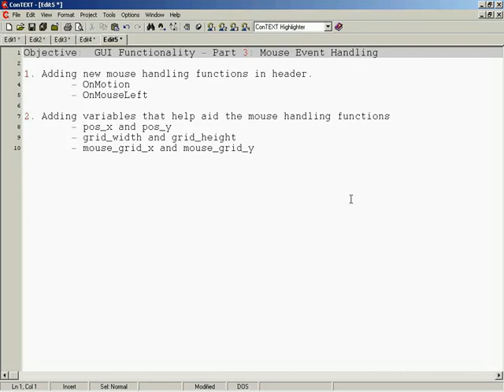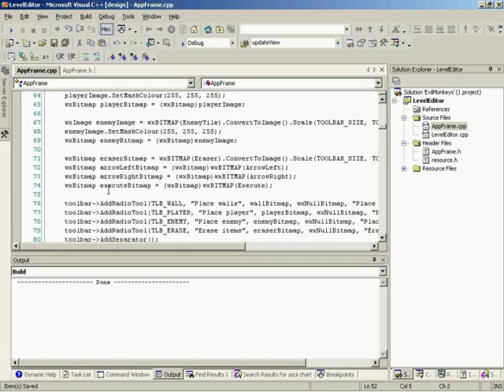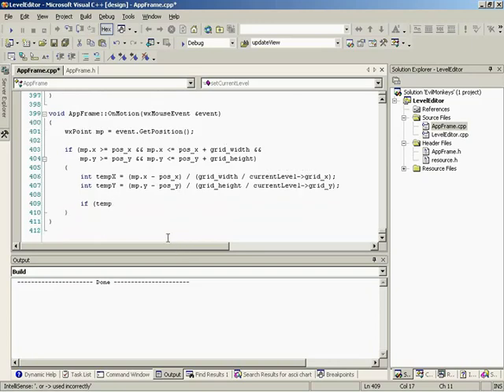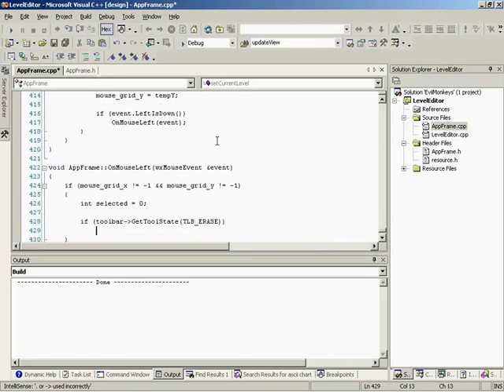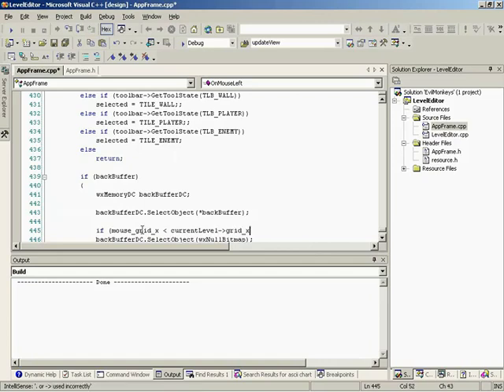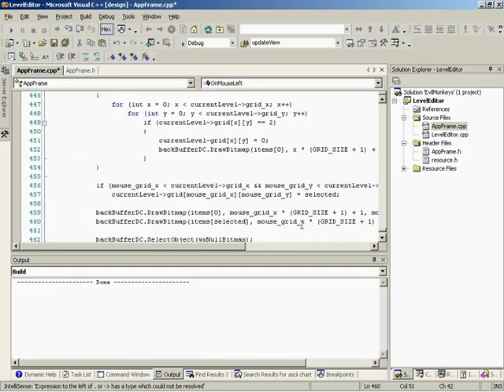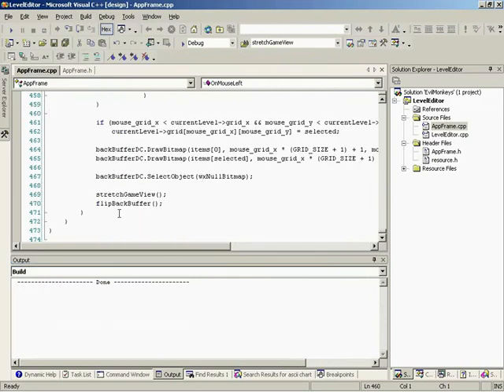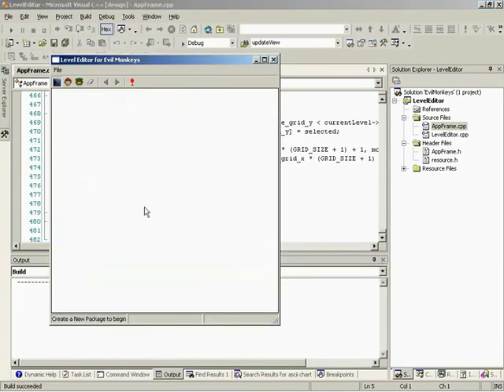🔴 GUI Functionality (3) • Create Sprite-Based Game • C++ Advanced Level • C++ Tutorials • (Pt. 39)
00:00 - Setting Up the GUI Functionality for Mouse Event Handling
01:55 - Calculating the Mouse Position on the Grid
06:04 - Drawing with the Mouse
08:13 - Setting Up the Toolbar Items
10:17 - Checking the Mouse Position for Level Boundaries
12:36 - Erasing a Player Tile from the Level
14:41 - Updating the Values for the Game View
16:42 - Debugging the Mouse Handling Function
18:46 - Troubleshooting a Redraw Issue
20:42 - Troubleshooting the GUI Functionality

Learn C++ Programming - Creating a Sprite-Based Game - GUI Functionality (3).

Next, we establish some handling of mouse input so that the user can employ their mouse to help paint their walls and add objects.